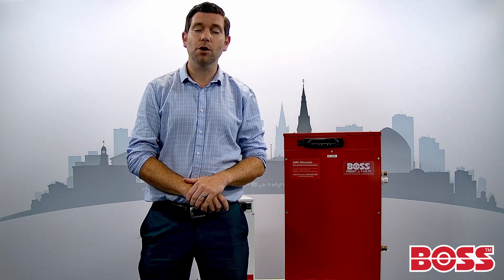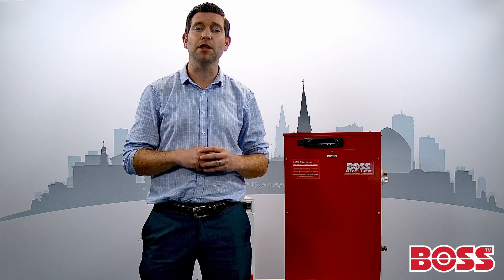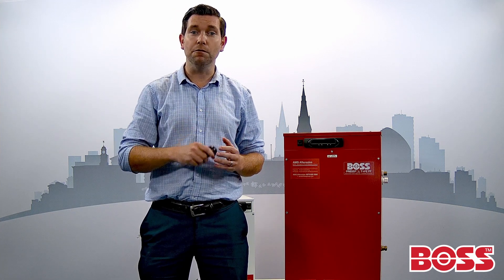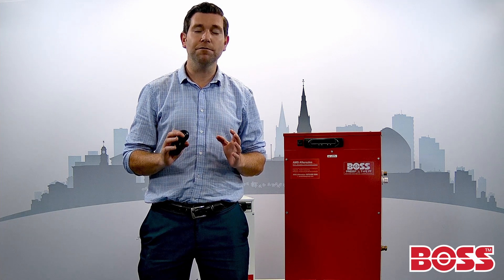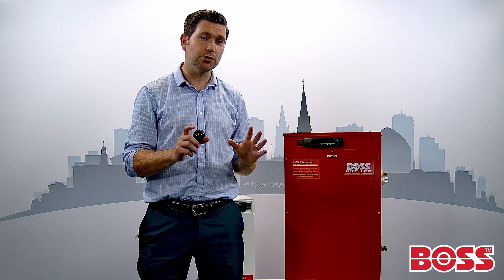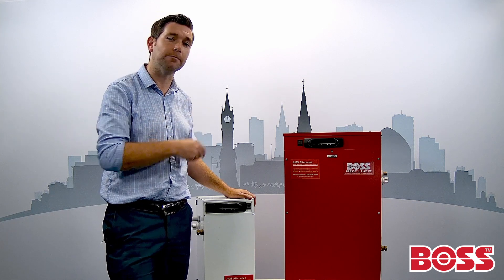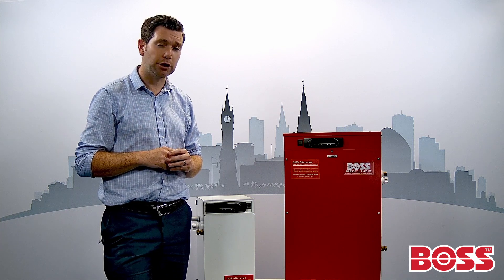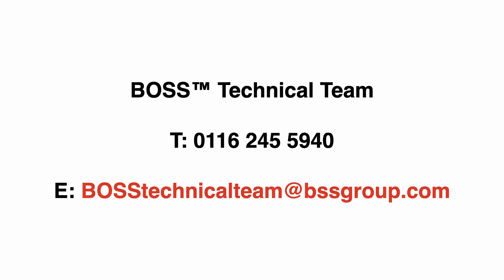BOSS™ Pressurisation Units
The Pressurisation Unit is designed to maintain initial system fill
pressures and make-up losses due to water leakages and are usually used on LTHW and Chilled Sealed System applications in either domestic or industrial sites. The BOSS™ range comprises of both Mechanical and digital units.

Chapters :
0:00 Introduction
0:07 Why Do We Use a Pressurisation Unit?
0:51 MX Pressurisation Unit
2:00 PF Pressurisation Unit
2:56 Digifiller Pressurisation Unit
3:52 How to Get ?